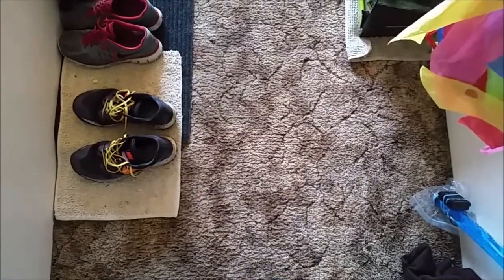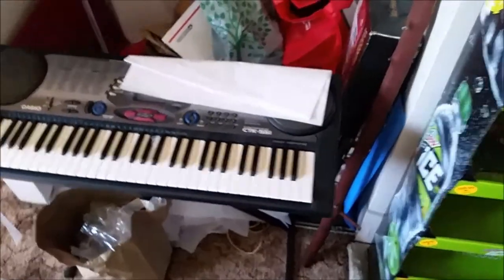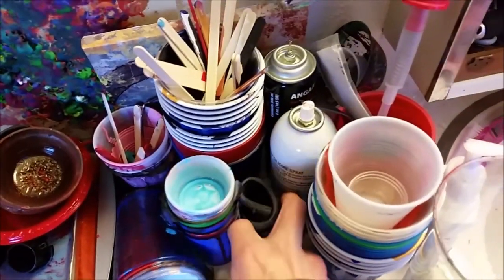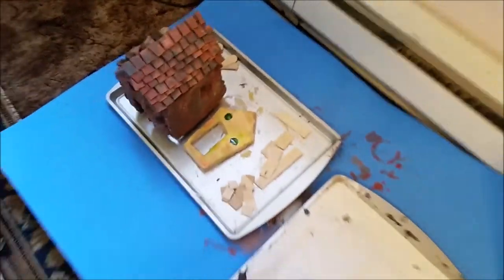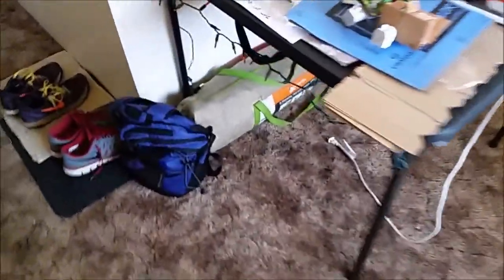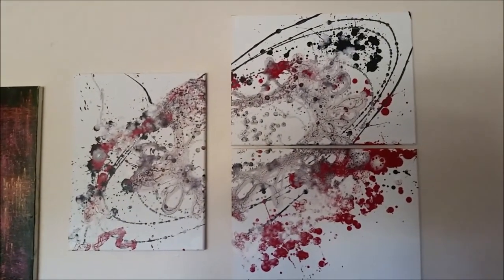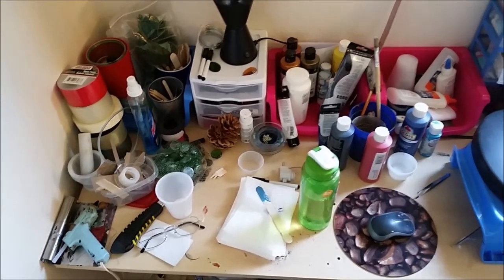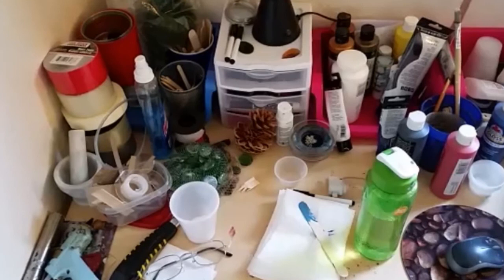Honest Art Studio Tour - Oh! The humanity!!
Want to see what my studio truly looks like most of the time?  It's been worse, but before I change a thing, I thought I'd share the maddness.